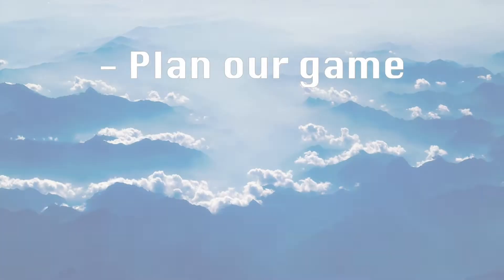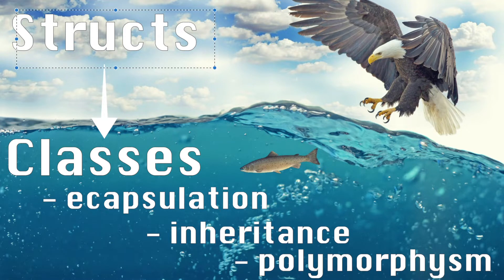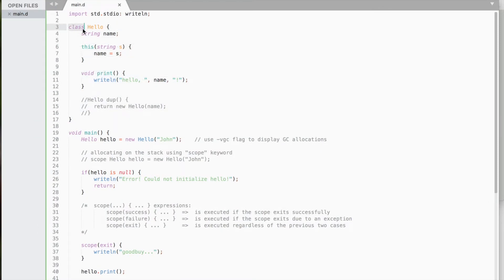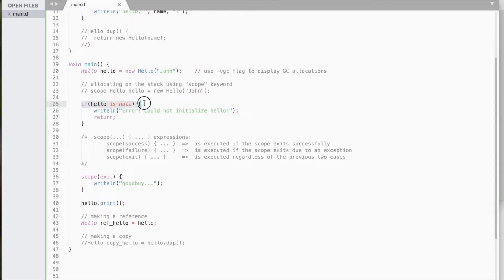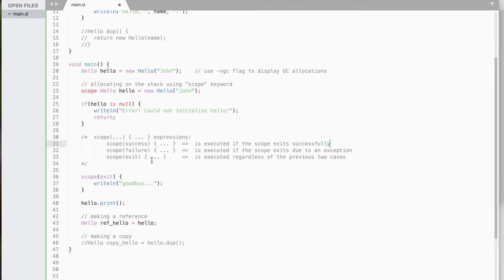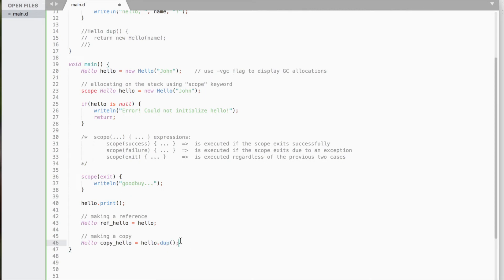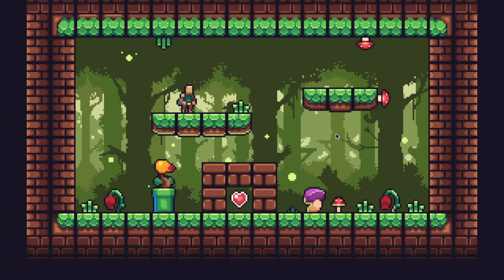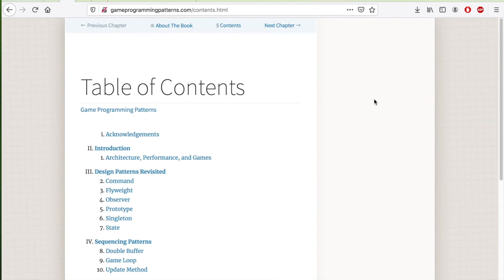#17 | Classes vs Structs | Let's learn Dlang game dev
Hi!

In this video we learn what is a class, and what is the difference between a class and a struct in D.